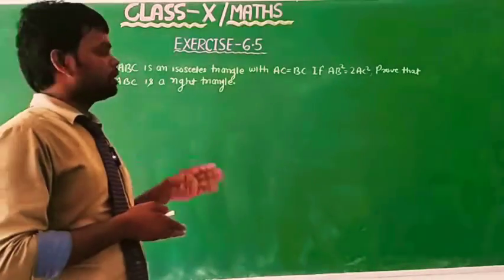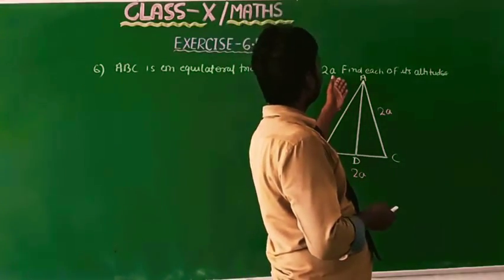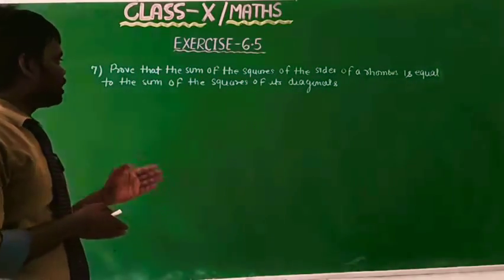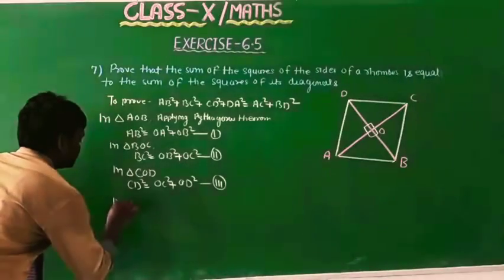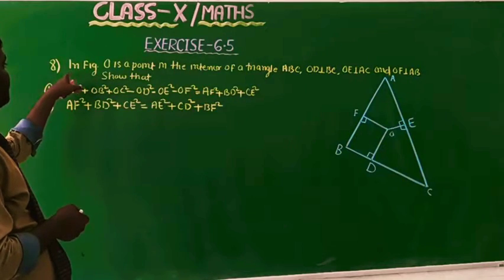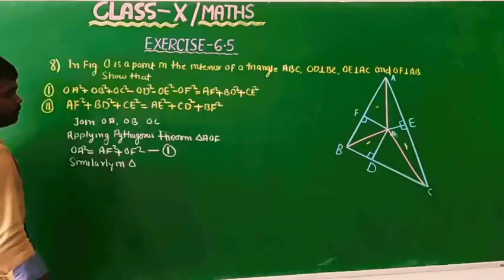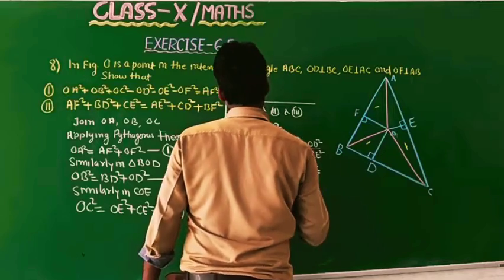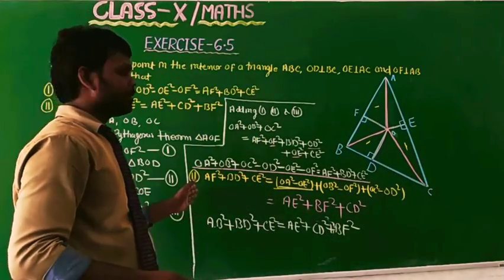Class 10 # Maths# Solution Of Q.N.5,6,7,8 of exercise 6.5